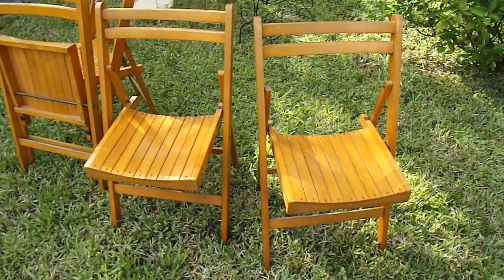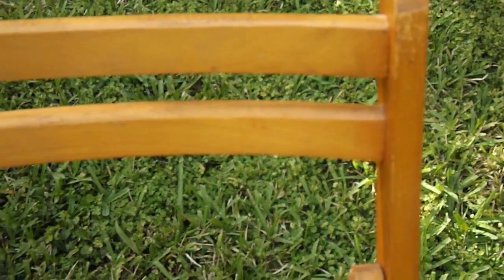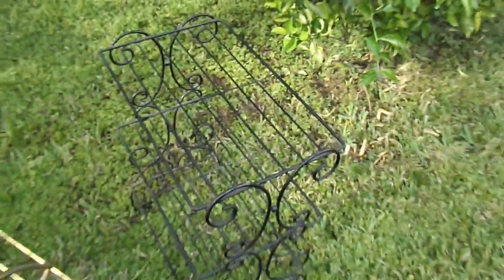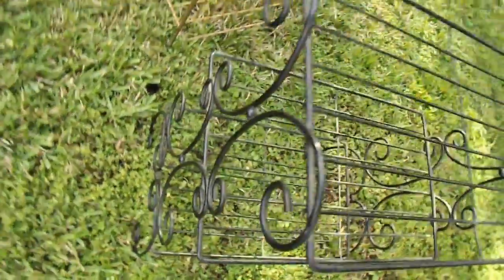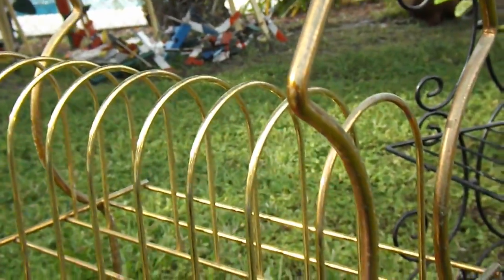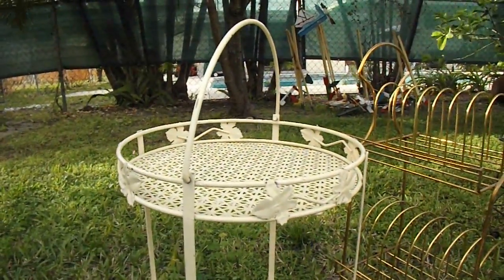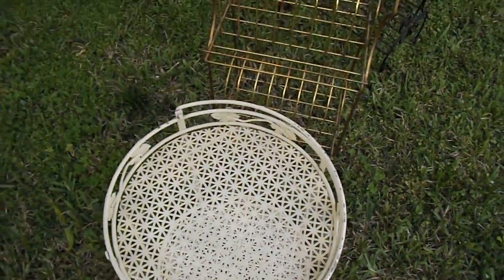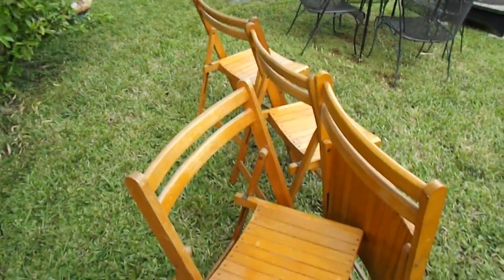Vintage Ahşap Katlama/ Tel Metal Bitki Standı/ Vintage Sonuna Masa Sandalye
Dört vintage ahşap çıta katlanır sandalye kümesi, hala çarpıcı, yaşlanmış ve yıpranmış, metal çubuk bu ekstra güçlendirilmiş sağlam yapar. Vintage düğünler ve küçük mekanlar için harika. Vintage üç katmanlı, Tel